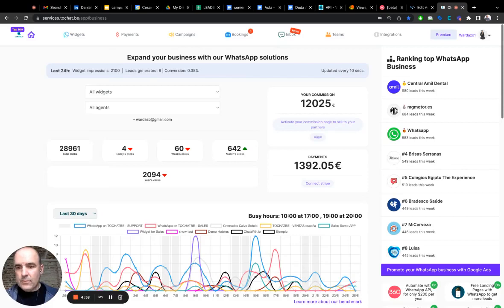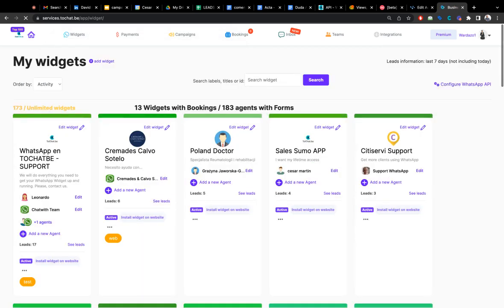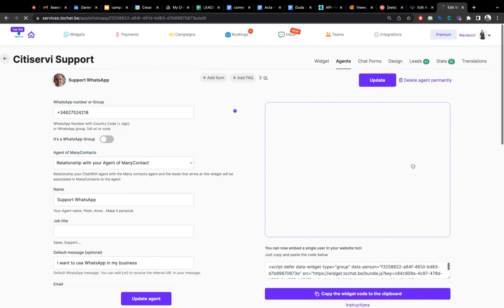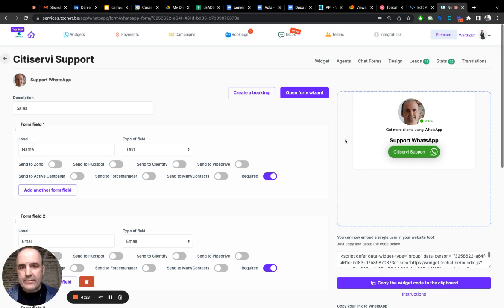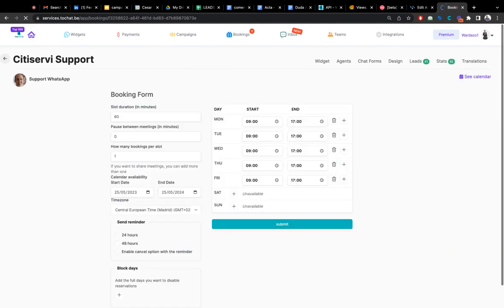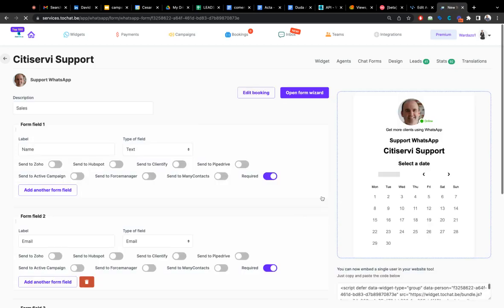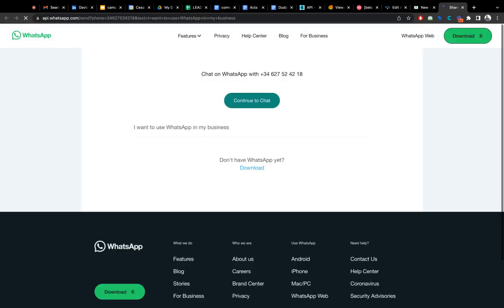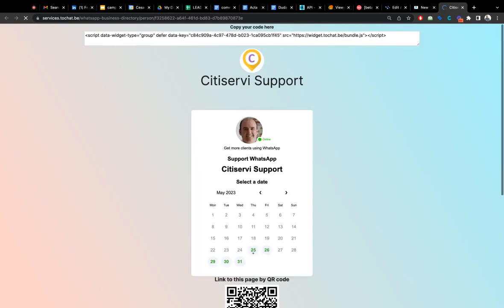whatsapp Bookings for tiktok